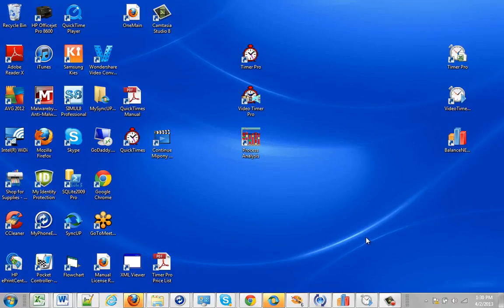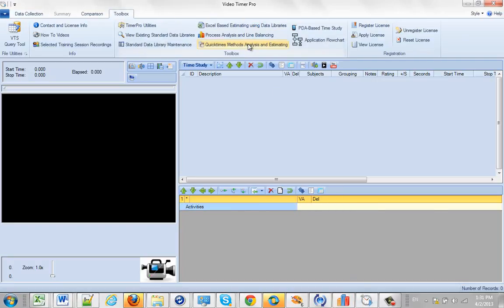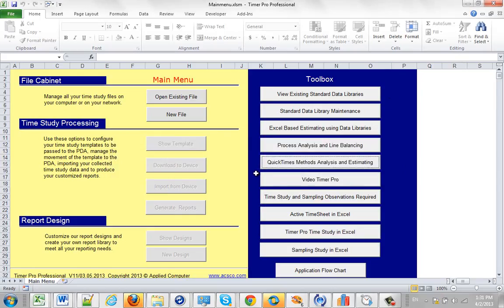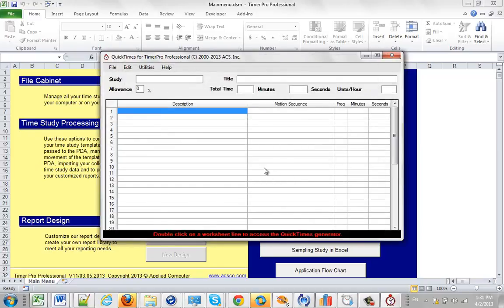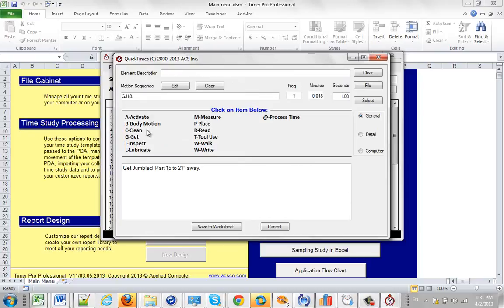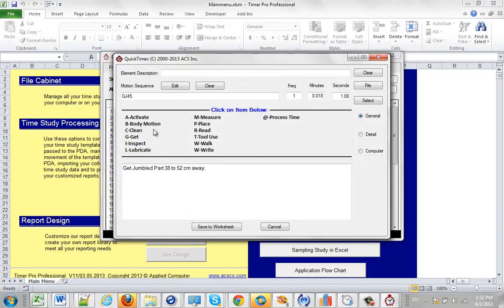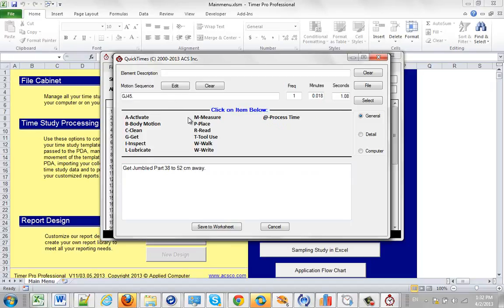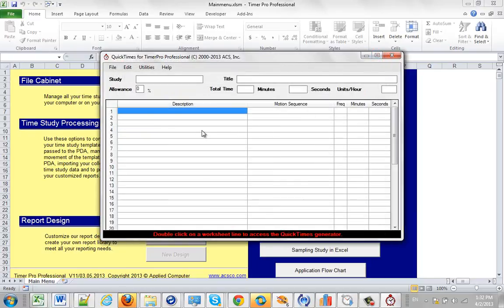QuickTimes English and Metric Toggle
Timer Pro - QuickTimes Estimating and Methods Analysis - QuickTimes - English and Metric Toggle